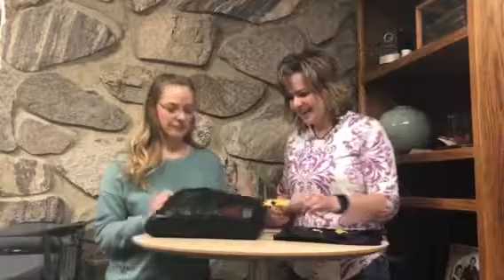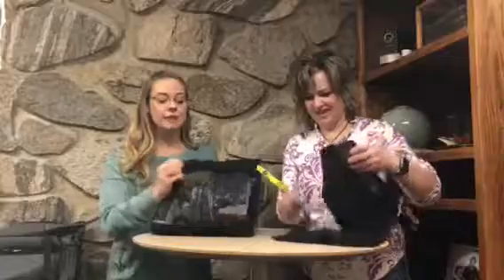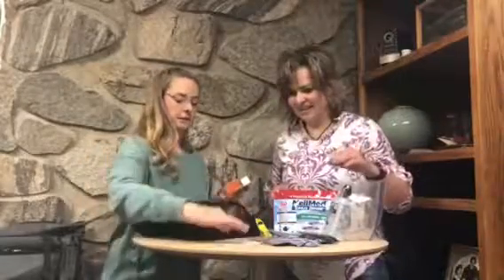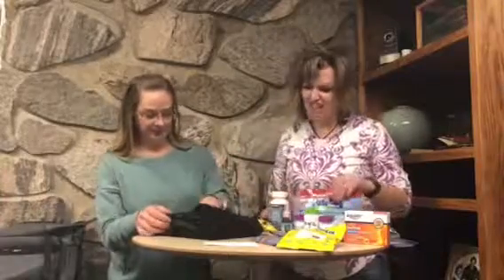Organizing bags / Wellness kit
ILC TravelOutfitters.com / MissionaryStores.com introduces how to use organizing bags & how others share how they used them.